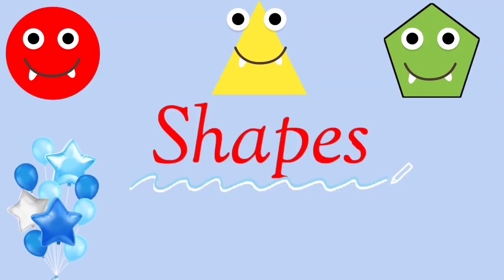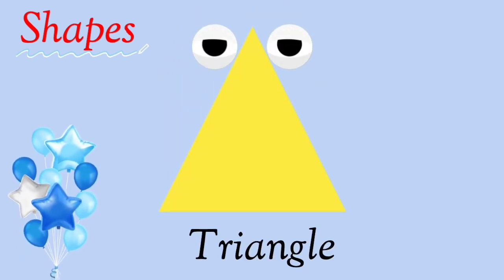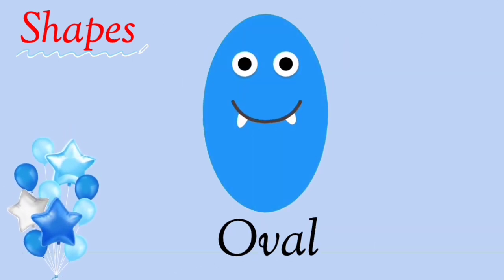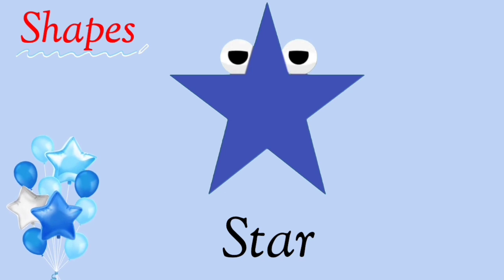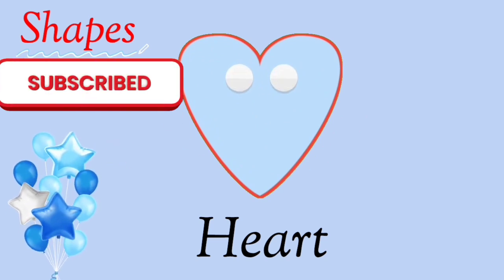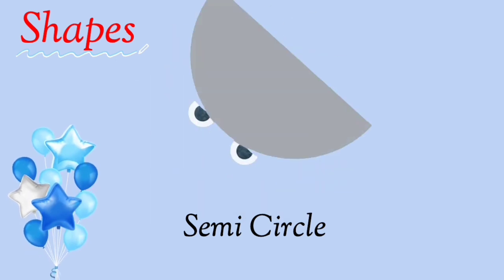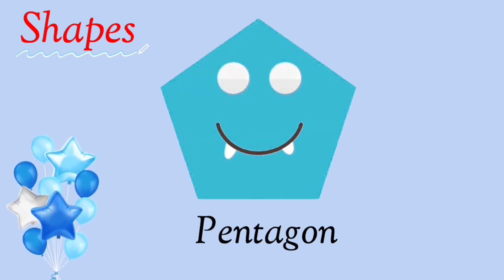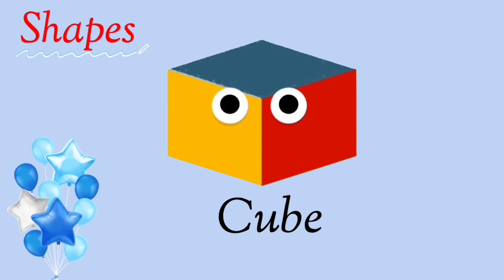Shapes Song for Kids|Learn 2d Shapes For Children|EducationalVideo For Kindergarten|Mina kids Book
Shapes Song For kids|Learn 2d Shapes for Toddlers| Educationalvideo For Kindergarten|Mina kids Book

In This Video You Will learn Shapes Name.
This Educational video is for Children.

your Queries;

Shapes
Name Of Shapes
Shapes Name
Shape Song
2d Shapes
2d Shape Song
3d Shapes
3d Shapes Song

Shapes Name

Circle
Triangle
Rectangle
Oval
Semi Circle
Cross
Arrow
Rohmbus

Geometrical Shapes
Shapes Animation
Shapes Cartoon

learning video for children
preschool
kindergarten

kids video kids